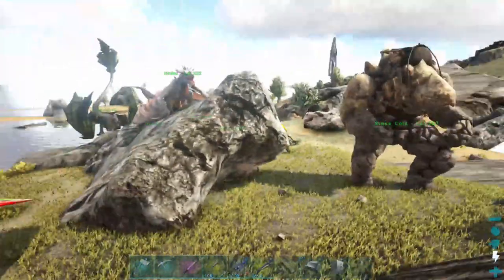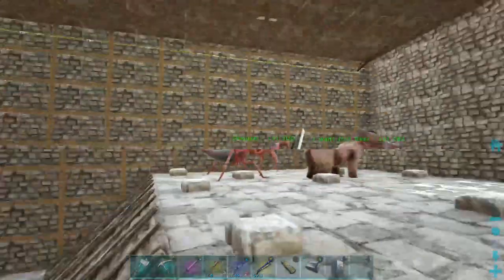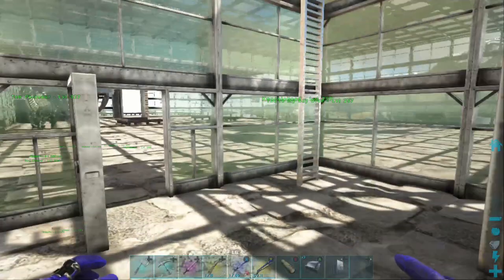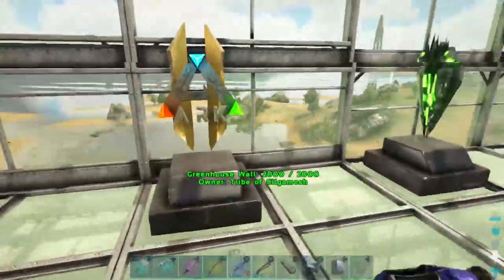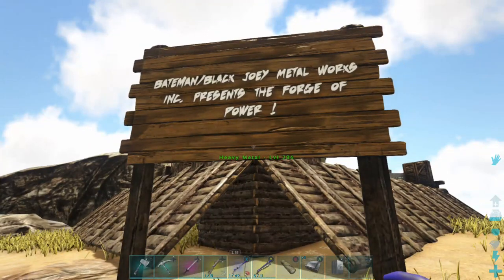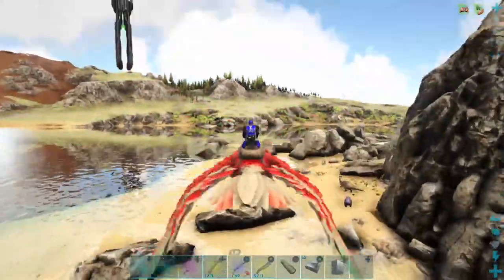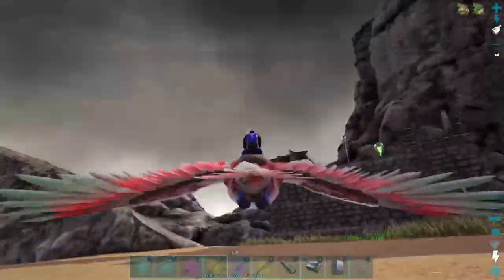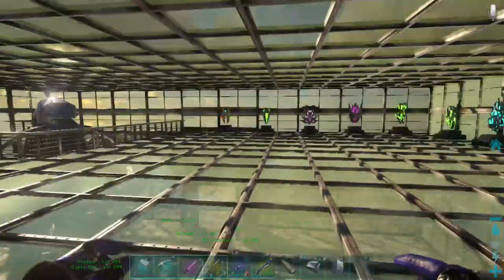Ark Ragnarok Bateman Manor on our Ragnarok Server !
The grand tour of my castle base and our islands that we began our Ragnarok journey on,  come check it out !